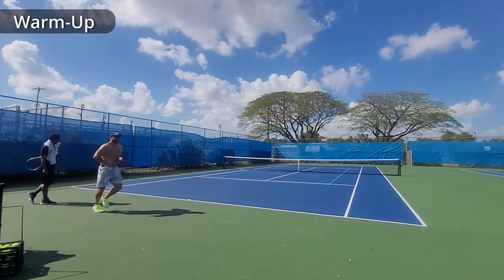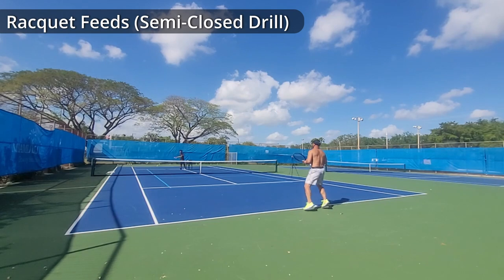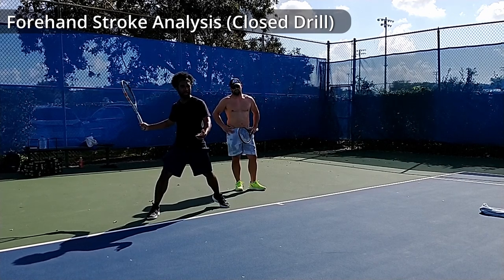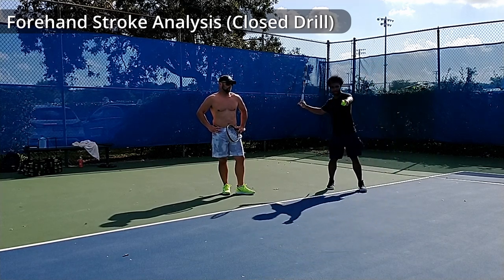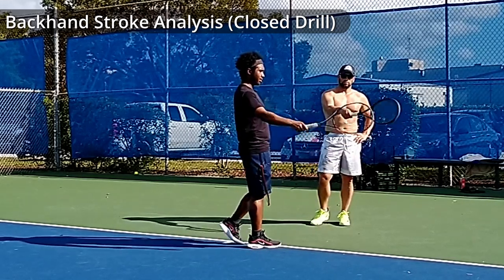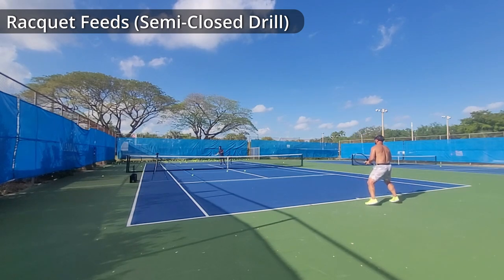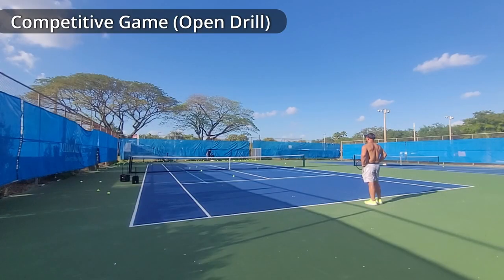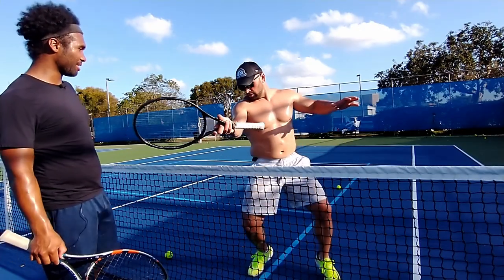LIVE TENNIS PRACTICE - PTR Lesson Example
This is another live lesson where I'm working with one of my most advanced students, Matt, who's trying to improve his UTR level and win more tournaments. In this lesson, we follow the PTR open-closed-open model of a lesson structure. This video is also additionally used as a submission for the PTR certification. I hope you enjoy the video!

0:00 Intro
0:46 Warm Up Pt 1
3:25 Warm Up Pt 2
5:50 Semi-Open Drill - Groundstroke Feeds
9:25 Closed Drill - Forehand
18:59 Closed Drill - Backhand
25:57 Semi-Open Drill - Groundstroke Feeds
32:13 Semi-Open Drill - Groundstroke Rally
35:15 Open Drill - 11 Offensive Game